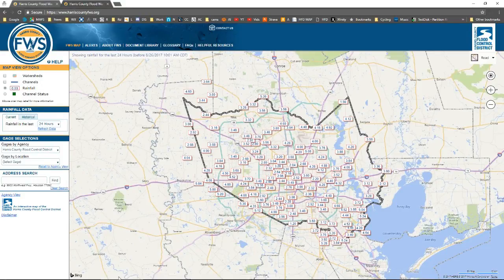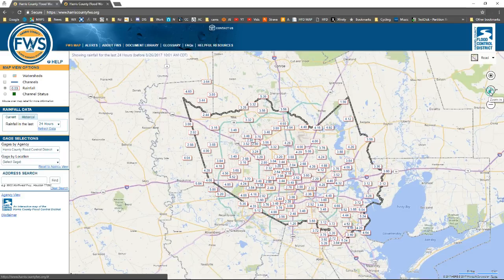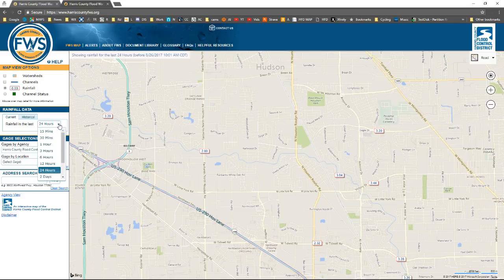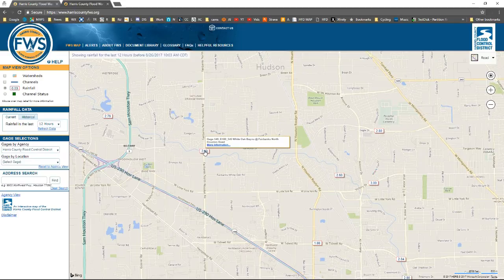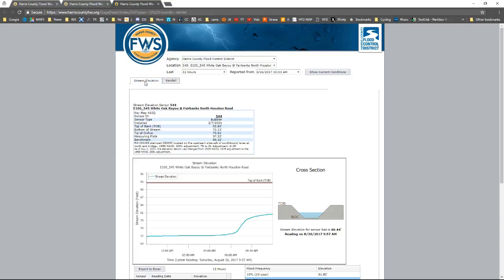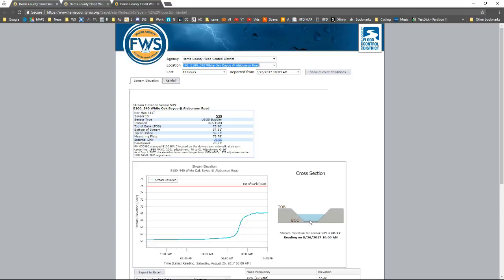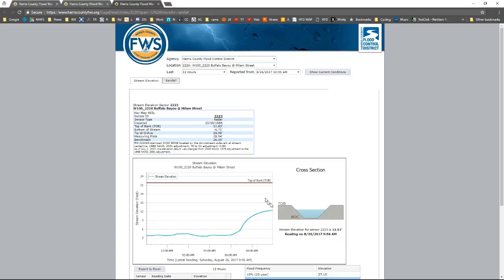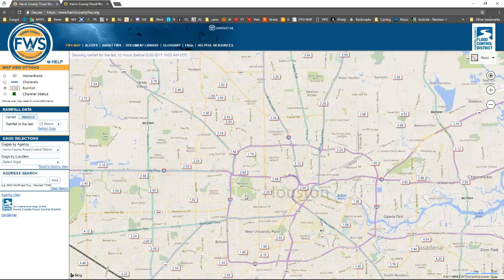HCFWS Web Site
Tutorial on using the HCFWS web site to check bayou water levels, etc.